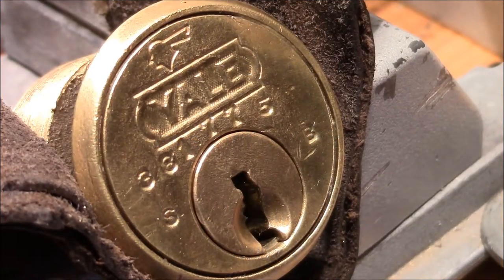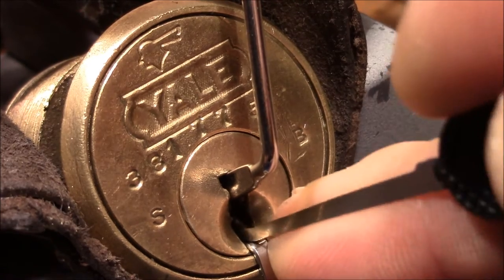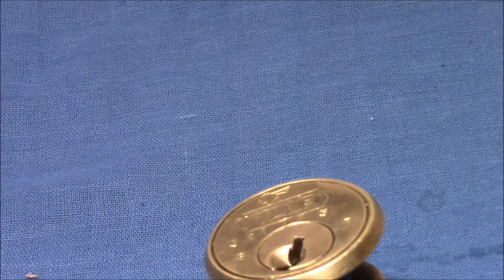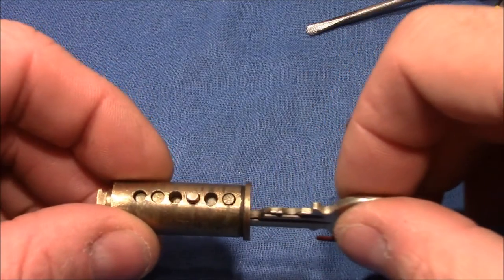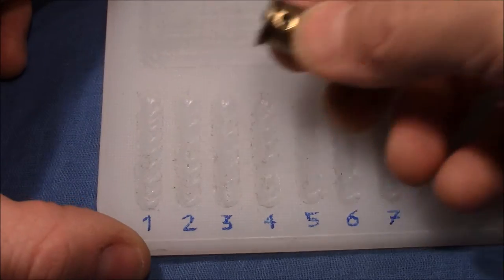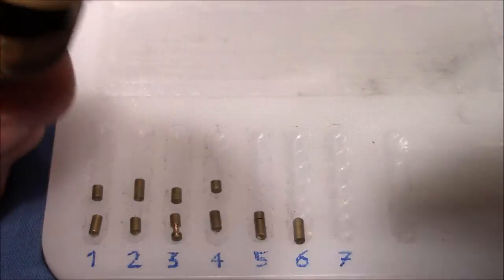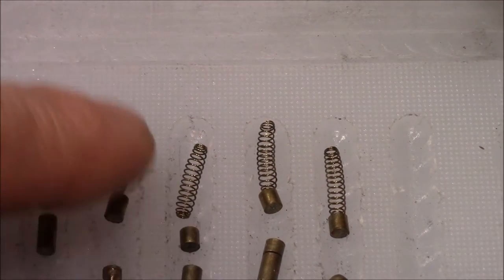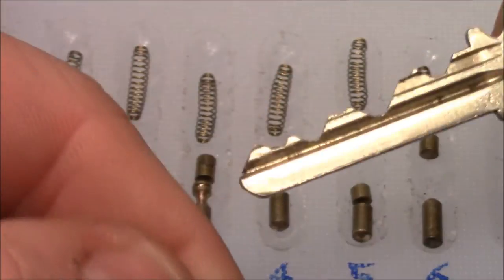(picking 149) Beautiful 6 pin YALE rim cylinder - thanks to Joshua for this lock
Almost only std pins in this lock, so that normally means a fight for me. But I think this old YALE lacks precision due to heave usage and it opened quickly for me.